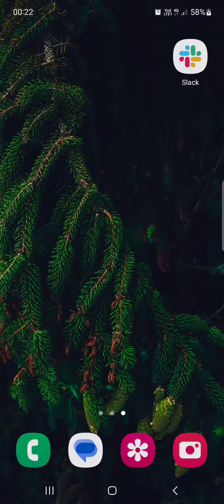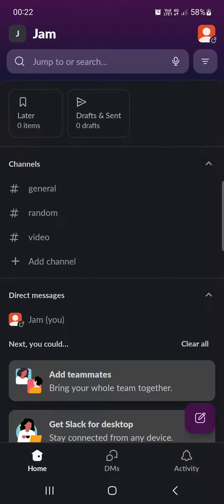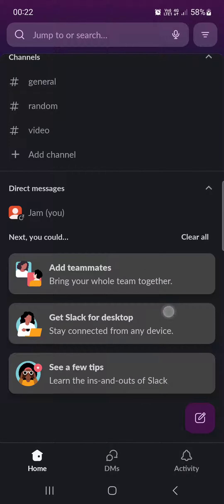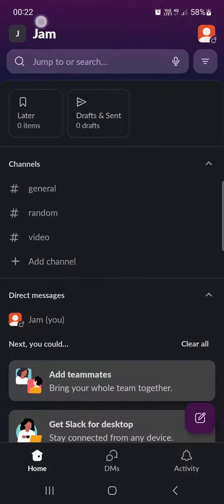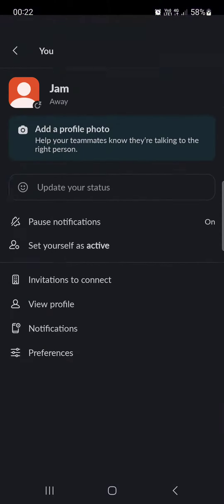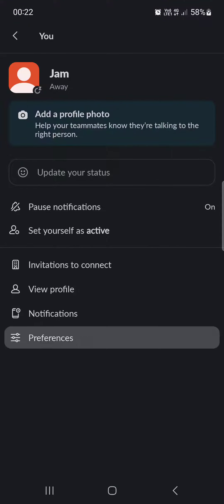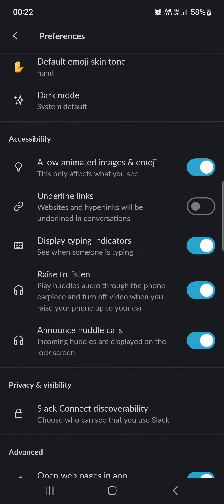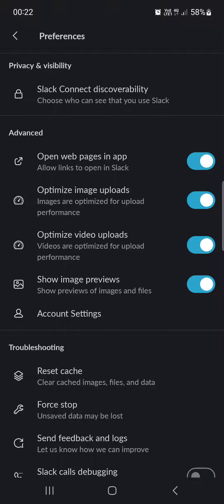How To Turn On Image Previews On Slack?